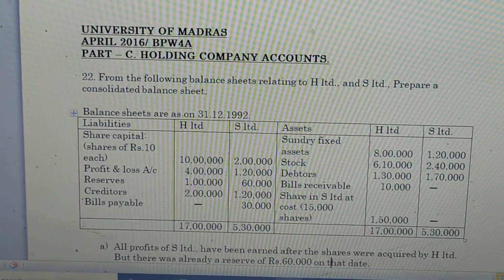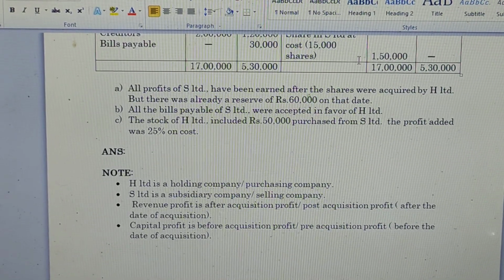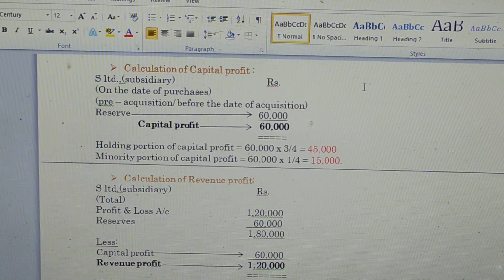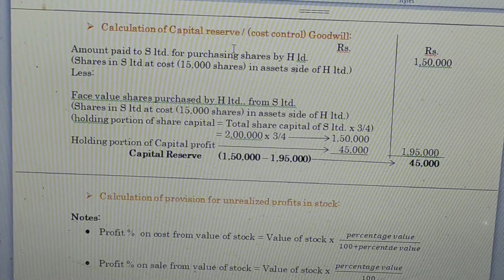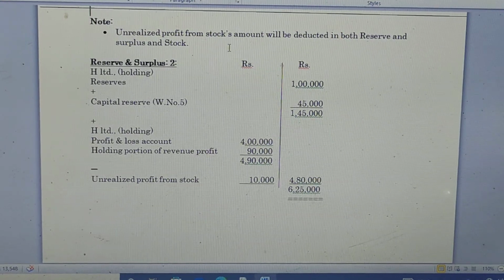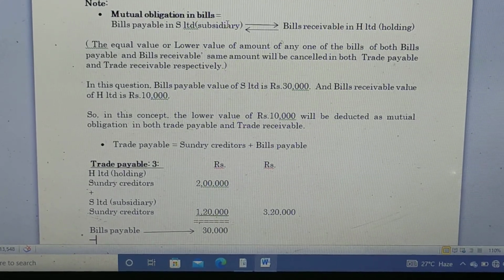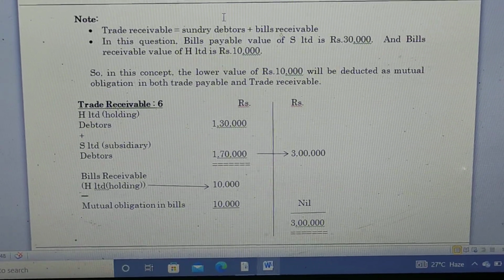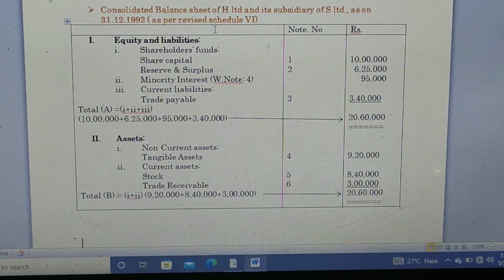PY/CORP.II/APRIL-2016/PART-C/BPW4A/22/holding company accounts/university of madras